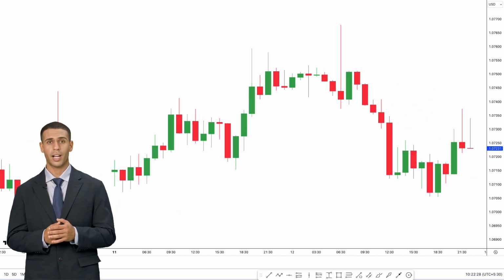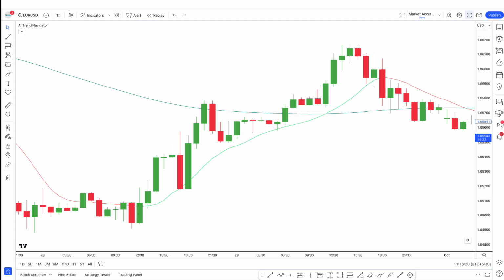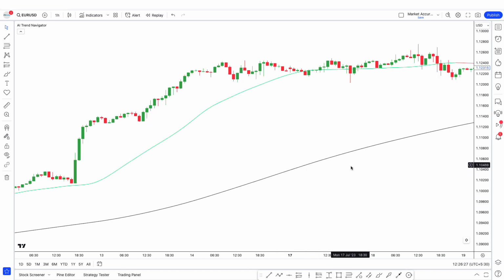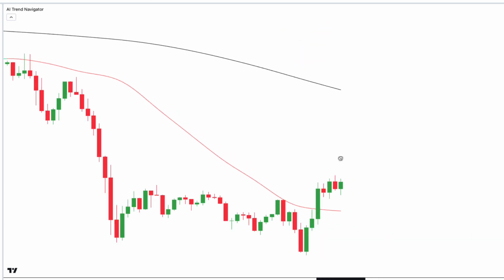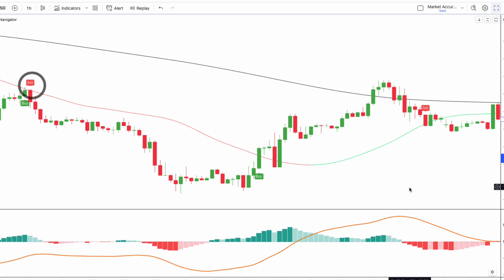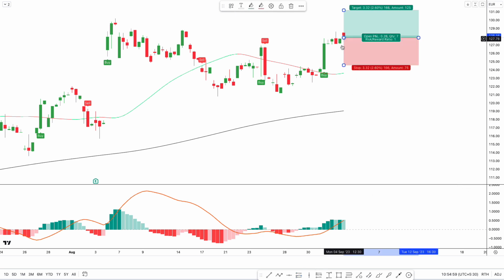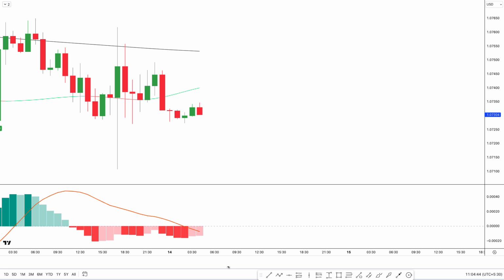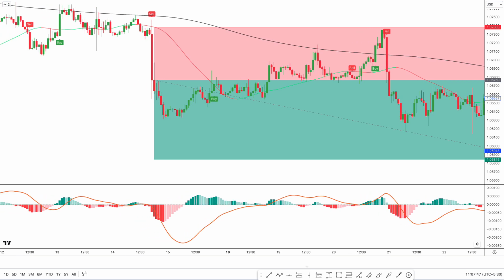New Magic Tradingview Indicator That Identifies 100% Accurate Trends: Better than EMA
If you're looking for a new Magic Tradingview indicator that can accurately identify trending stocks, you need to check out the new trend indicator called "EMA."

This new indicator is better than EMA in that it can identify 100% accurate trends. The downside to EMA is that it's a relatively new indicator and has not been extensively tested. However, if you're looking for an indicator that can identify trending stocks, EMA is a good option to consider.

In this video, we’ll walk you through : That Identifies 100% Accurate Trends: Better than EMA

Risk Warning
In this video topic:---New Magic Tradingview Indicator
That Identifies 100% Accurate Trends
Better than EMA
tradingview
best tradingview indicator for scalping
day trading
us30
S&P 500
Dow
Dow Jones
Coral trend indicator
S&P 500 Index
NASDAQ
stock trading
forex
tradingview
crypto
cnbc
Profitable Buy Sell Indicator
ai trend navigator indicator
MACD
chandelier exit indicator
Which indicator has highest accuracy in TradingView?
Which indicator is best for scalping in TradingView?
What is the fastest indicator for scalping?